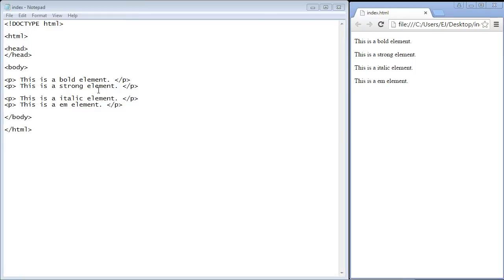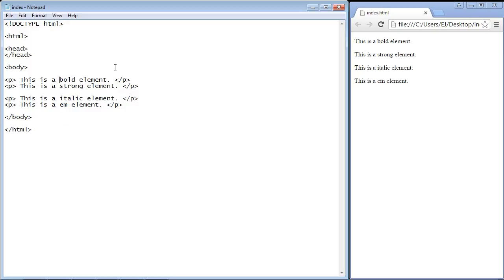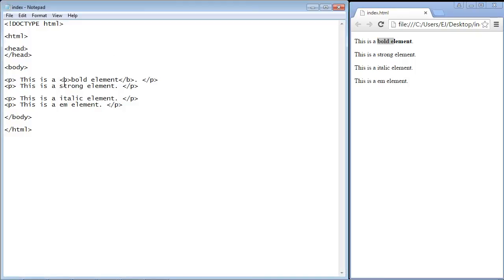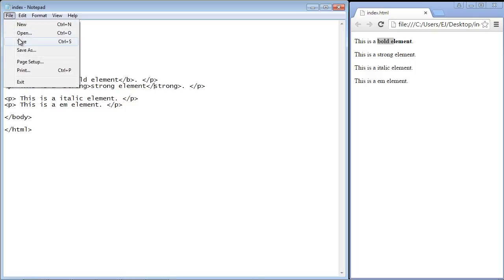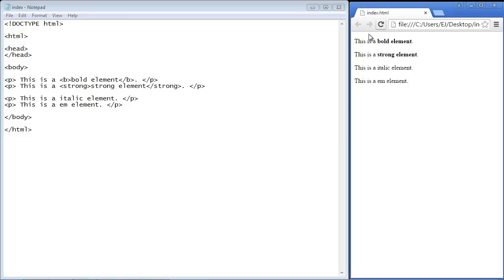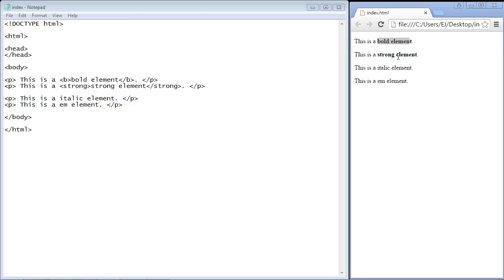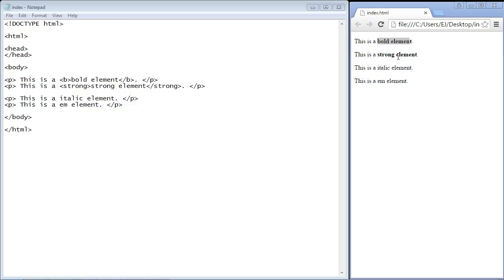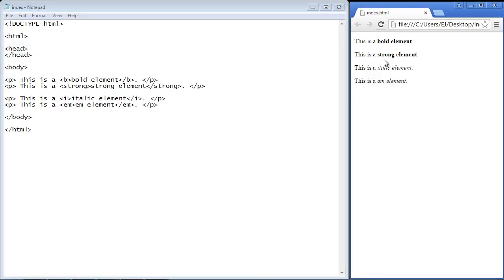HTML Tutorial for Beginners - Bold and italic elements